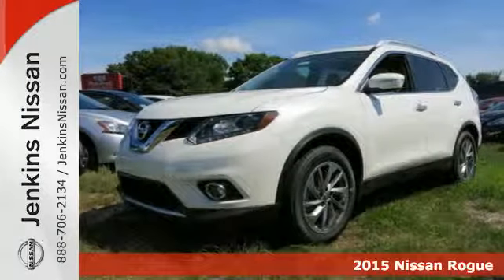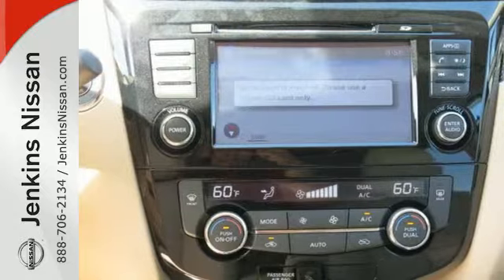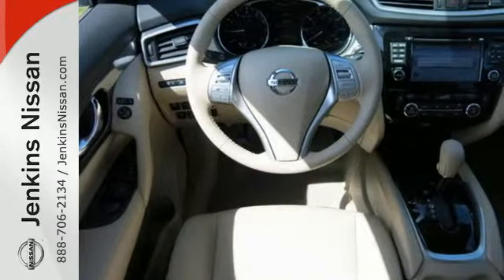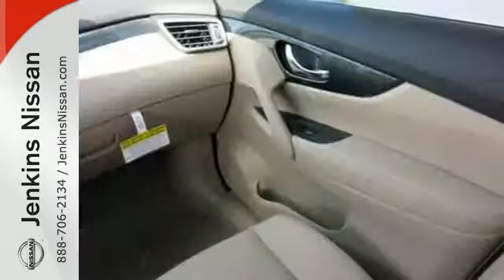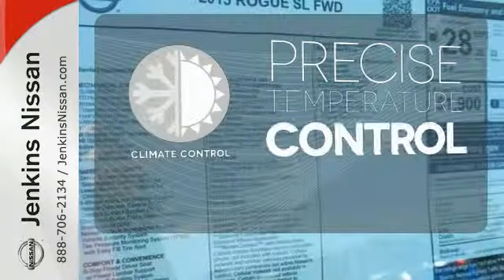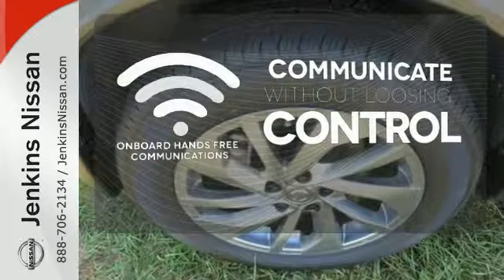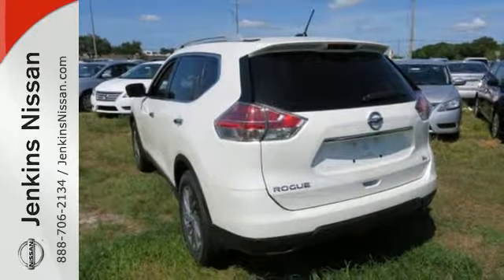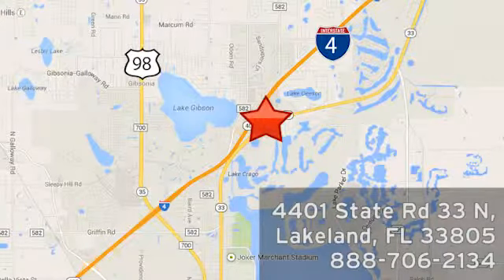2015 Nissan Rogue Lakeland FL Tampa, FL 15R557 - SOLD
Year: 2015
Make: Nissan
Model: Rogue
Trim: FWD 4dr SL
Engine: 2.5 L 4 Cyl. Cyl.
Color: WHITE
Stock #: 15R557
VIN: 5N1AT2MT1FC851741

Address:
401 State Rd 33 N